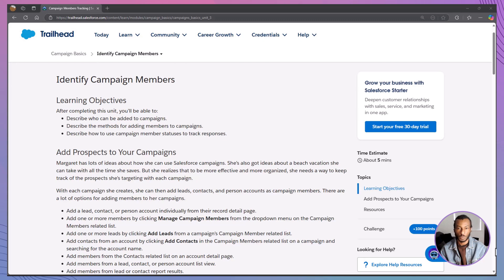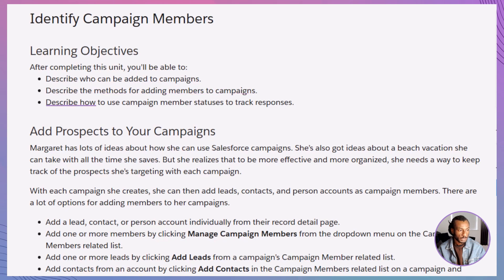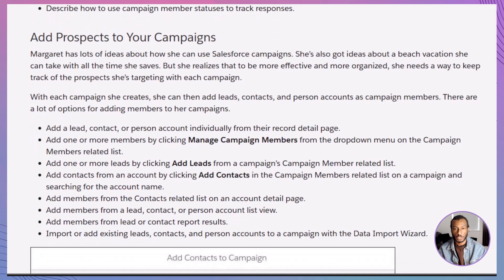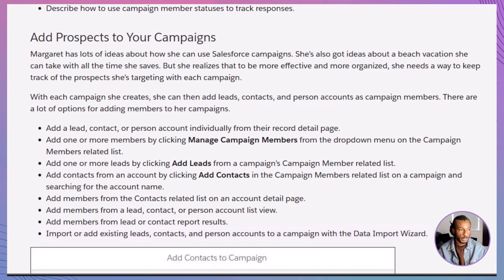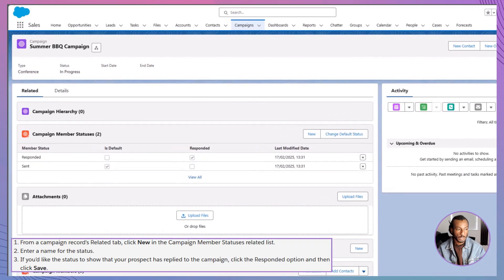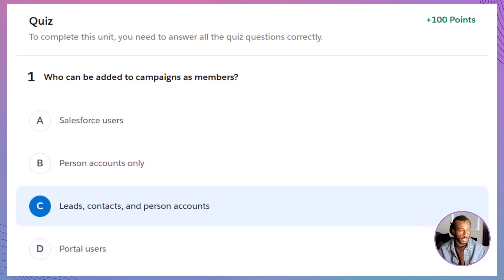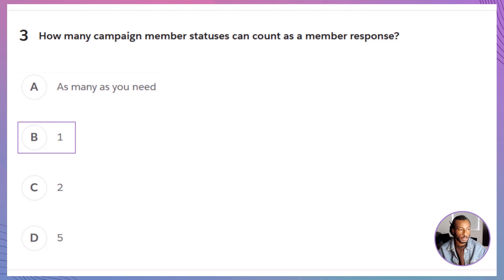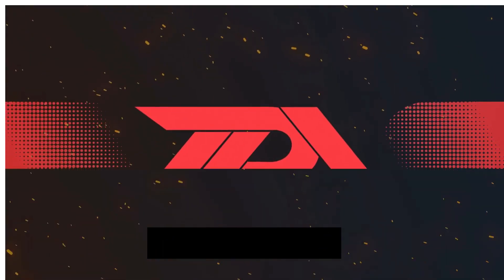👥 Identify Campaign Members in Salesforce – Boost Your Targeting Strategy! Salesforce Trailhead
Welcome to another Declarative Academy tutorial! In this session, we break down how to manage Campaign Members in Salesforce—so you can better target, track, and measure your marketing success.

🔍 Learn how to:

Identify who qualifies as a campaign member (hint: leads, contacts, and even person accounts!)

Add members to campaigns using reports, import wizards, or manually

Use campaign member statuses to track how people engage with your marketing efforts

By the end of this video, you’ll be able to build more effective marketing campaigns and keep tabs on what’s working!

🎯 Skill Level: Beginner to Intermediate | 📊 Focus: Campaign Member Management